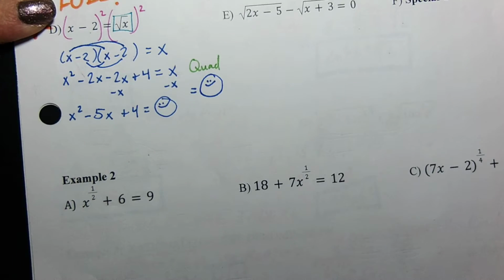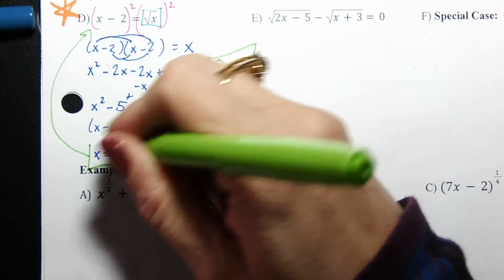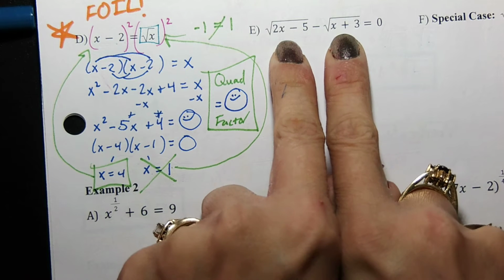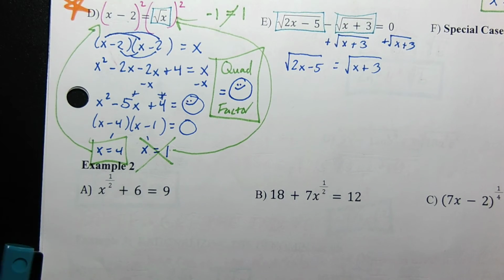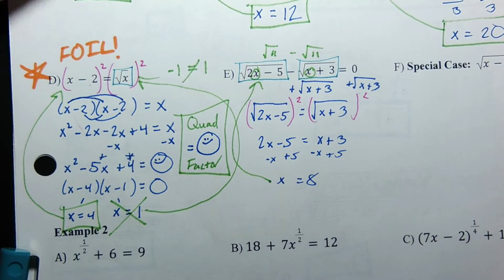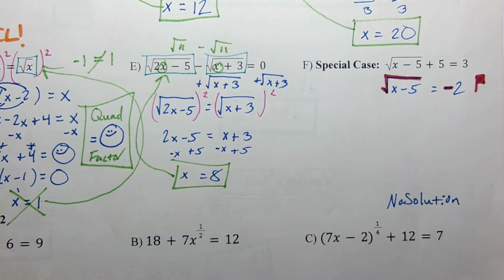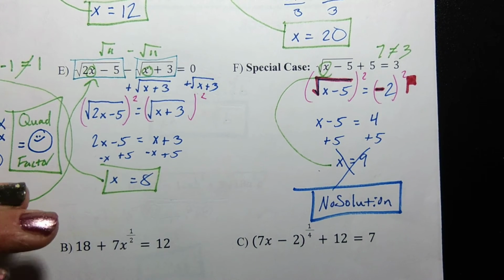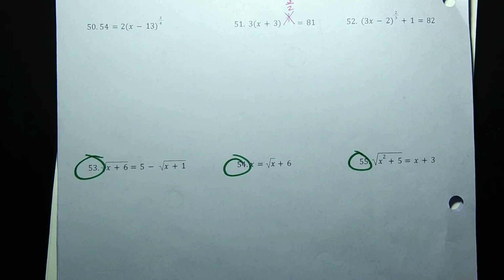AU7 Notes p 3 Part 2 & HW